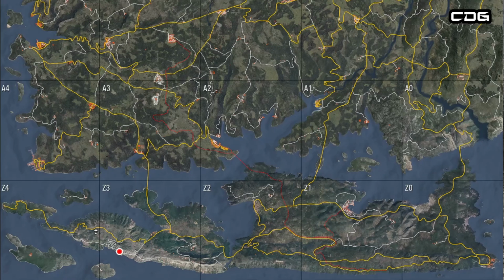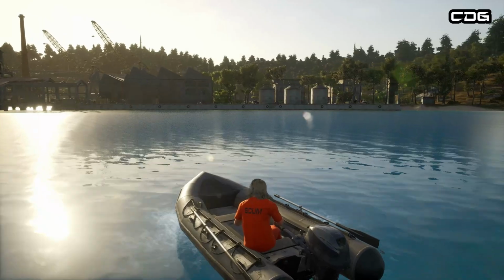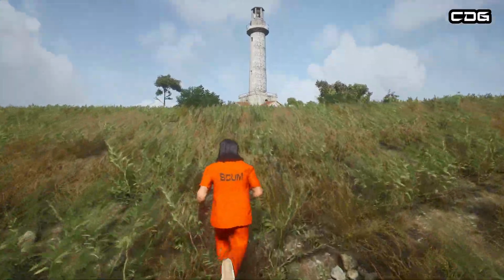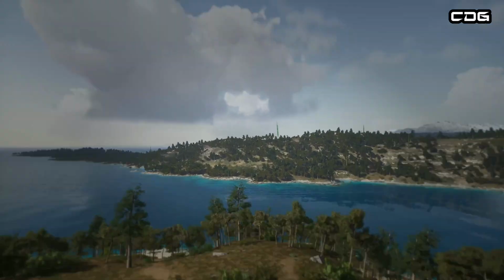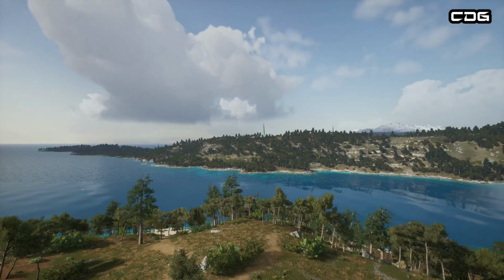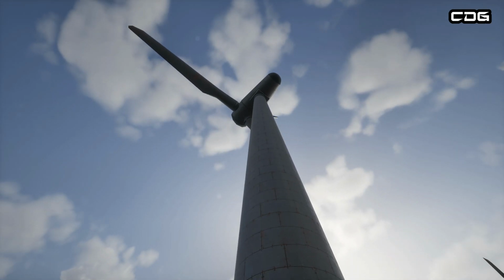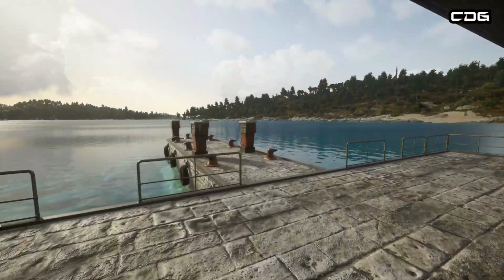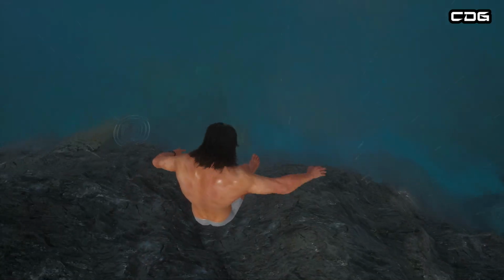SCUM 0.5 UPDATE IS IT GOOD?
Just a general overview of my time exploring the 0.5 updates today. Is it good? Let us take a look.